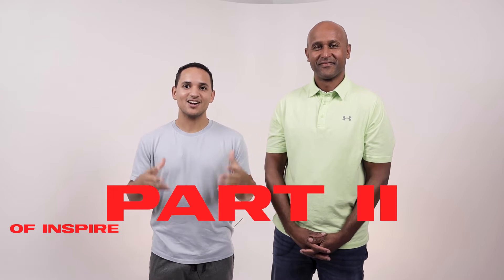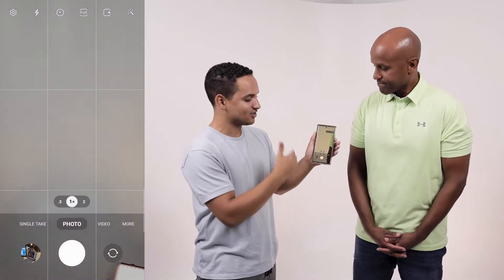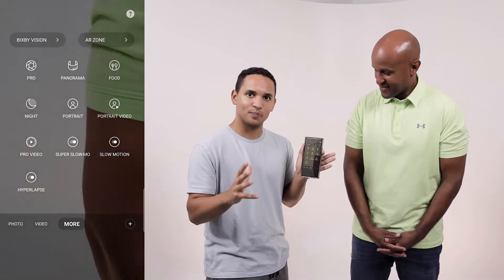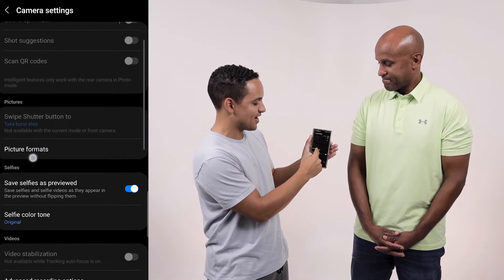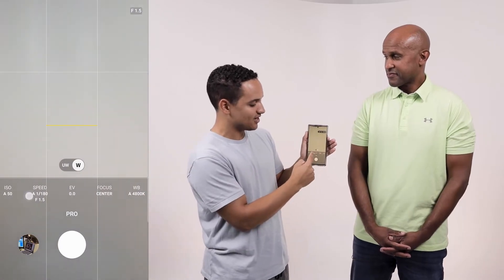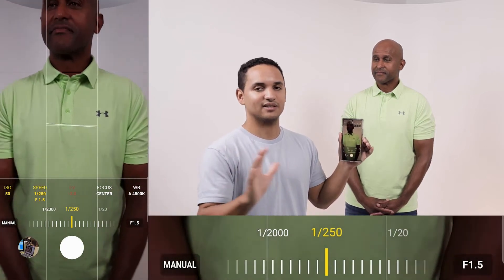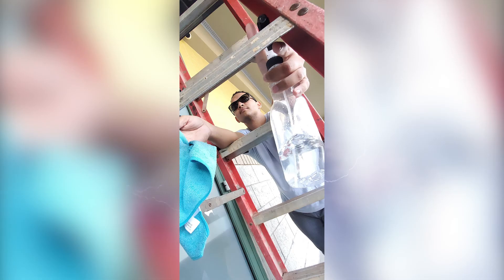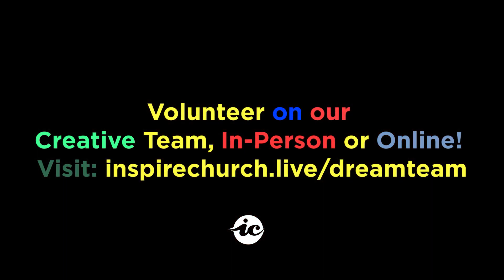How to Shoot Pictures on an Android | Inspire Creative Episode 3 Season 1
Welcome to Inspire Creative! Where we have fun and embrace the creativity God gave us!

Join us as our creative team has fun teaching you about how take a photo (Android edition). If you have an iPhone, you will still benefit from this episode!

You'll learn about: settings (1:23), pro-mode(1:45), picture formats (1:57), grid lines (2:13), ISO (2:22), shutter speed (2:29), aperture (2:49), have fun (3:51)

Let us know what you would like to see on Inspire Creative episodes!

Periscope:@InspireChurchLive